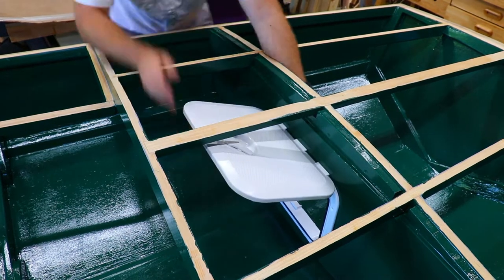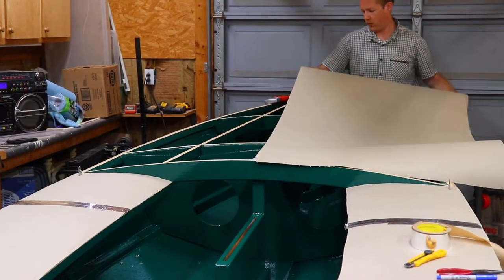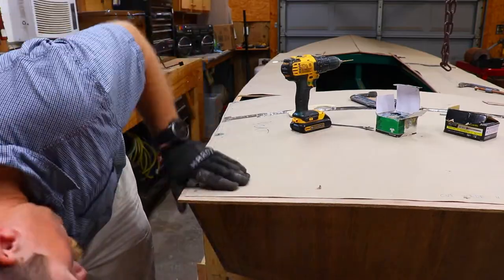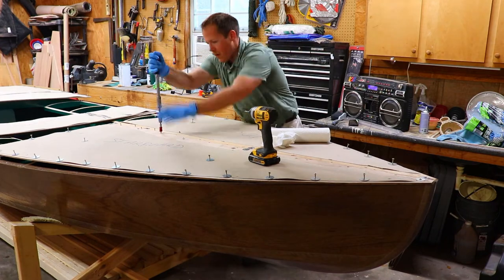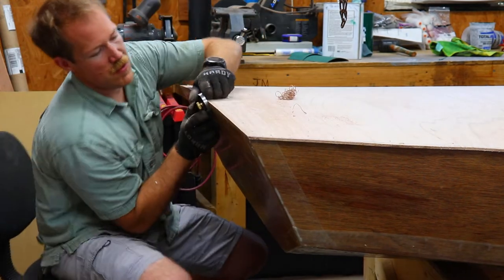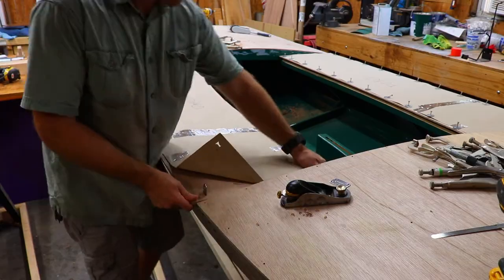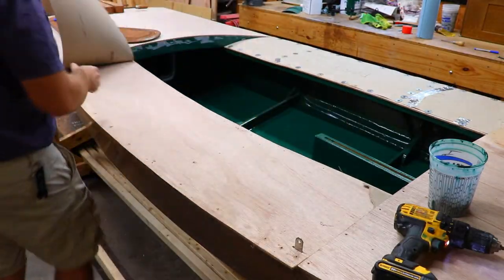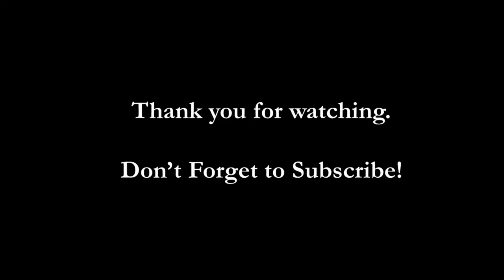Building a Wooden Sailboat #14: Installing the Decks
In part fourteen of this series on how to build a wooden Snipe class sailboat I show the install watertight inspection ports or hatches. Then I show how to make cardboard patterns and cut out the marine plywood panels that will make up the decks. Next I epoxy the decks to the deck framework. Finally, I trim the decks down to their final dimensions flush with the sides and deck frames.

Supplies:
Sandpaper Assortment

Camera Equipment:
Canon SL2
GoPro Hero7 White